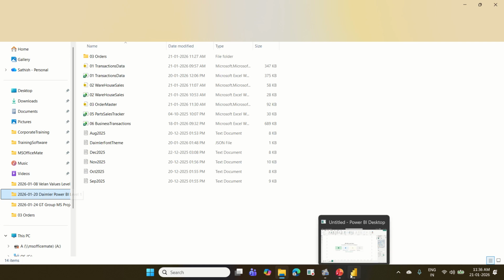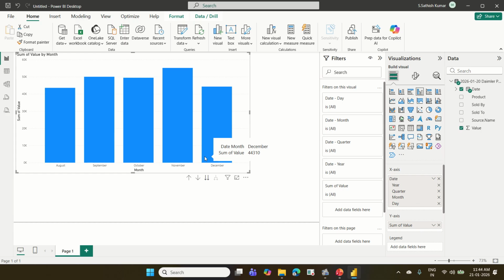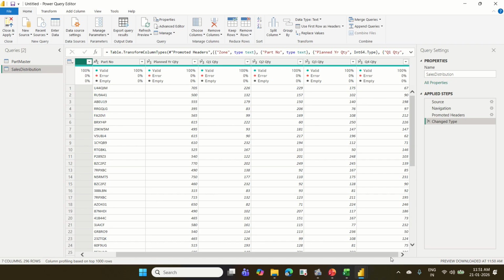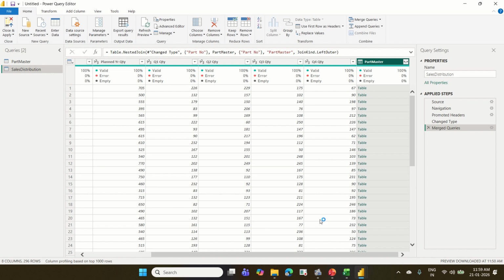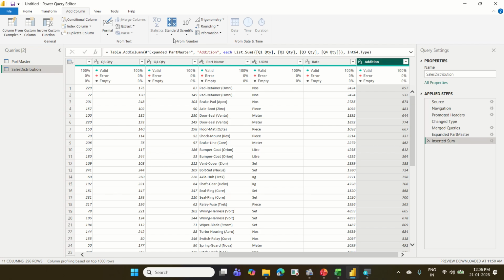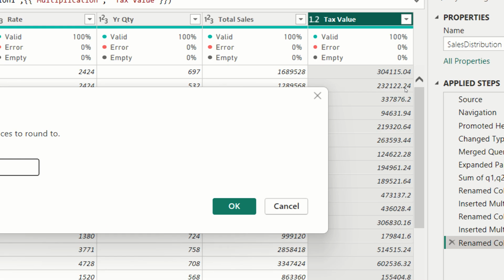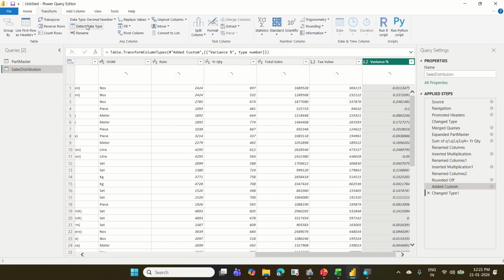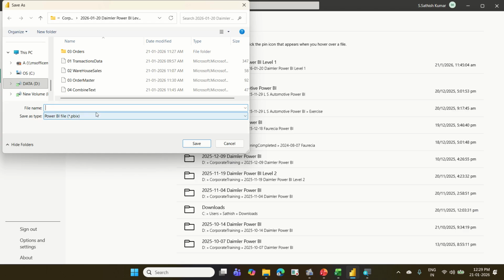Microsoft Power BI Basic Daimler Session 2 Day 2 21st Jan 2026